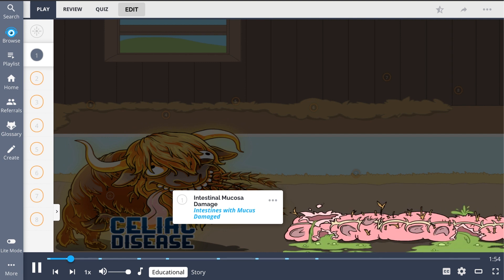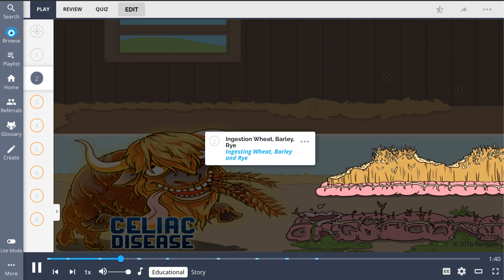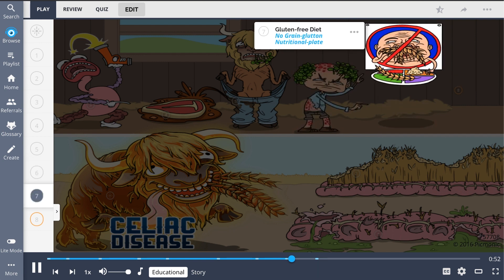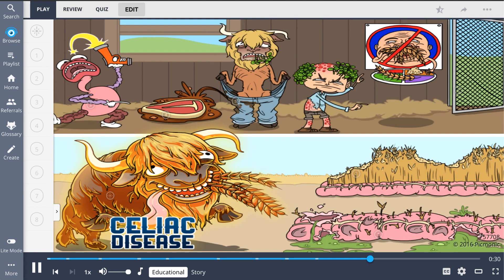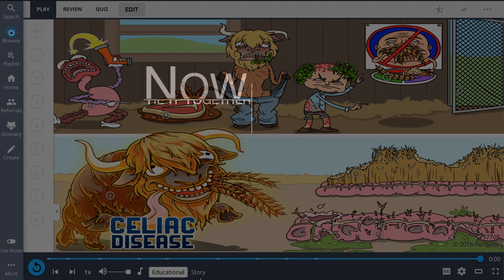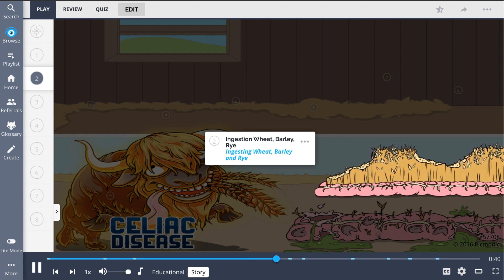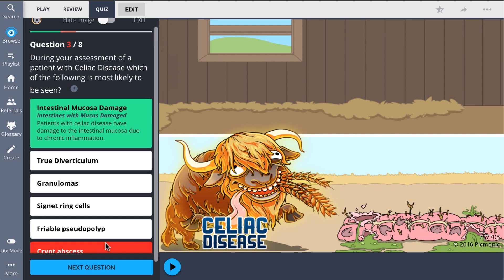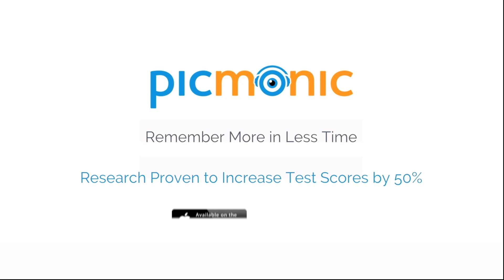4 Assessment Findings for Celiac Disease (Step 1, COMLEX, NCLEX®, PANCE, AANP)